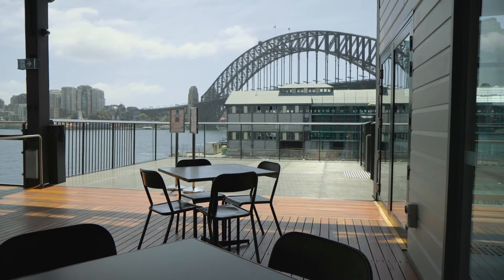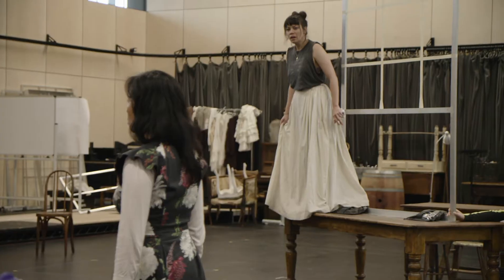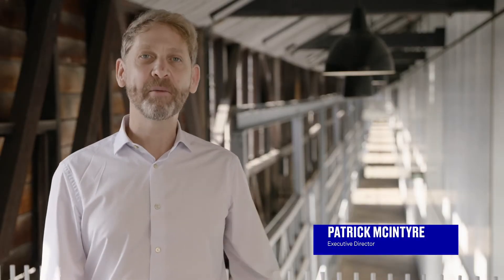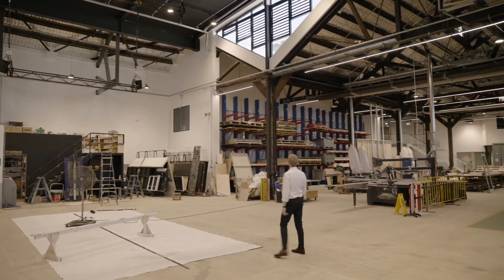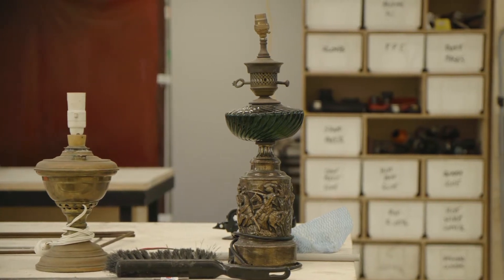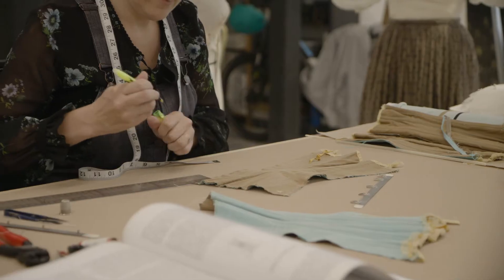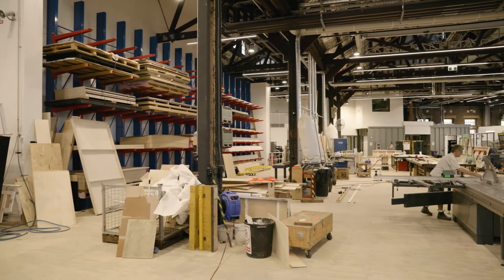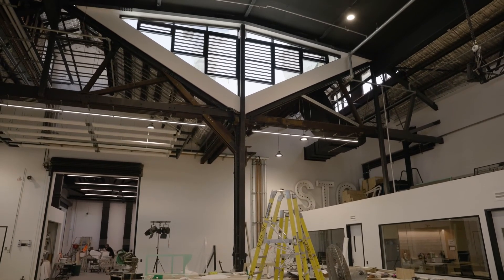A tour of The Wharf by Executive Director Patrick McIntyre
STC's Executive Director Patrick McIntyre takes us on a tour of some of the improvements made around The Wharf during the course of the recent rennovations.